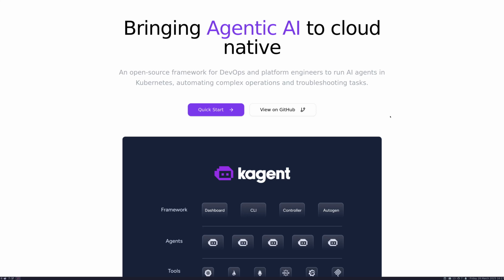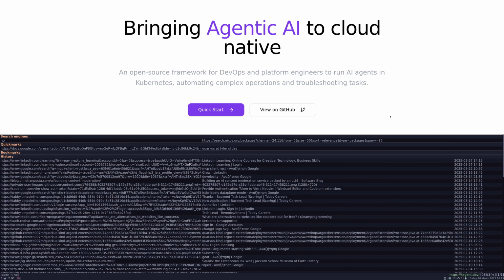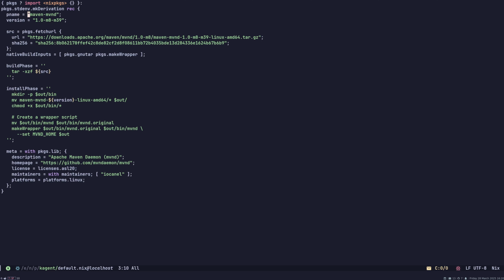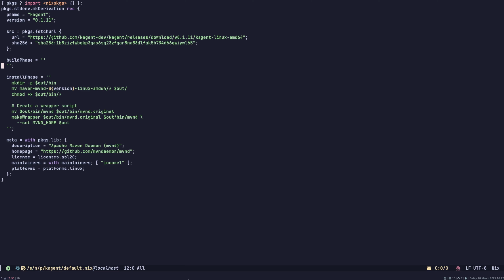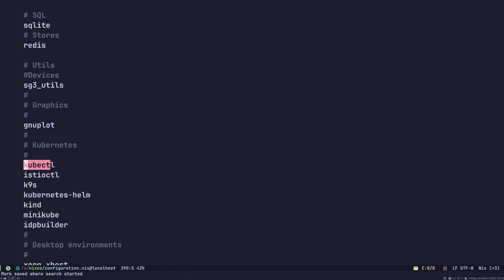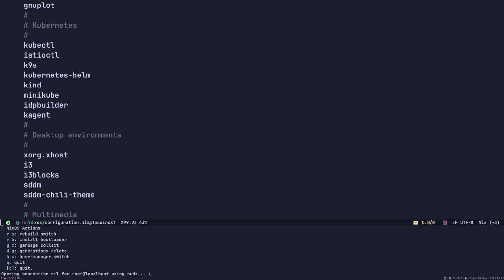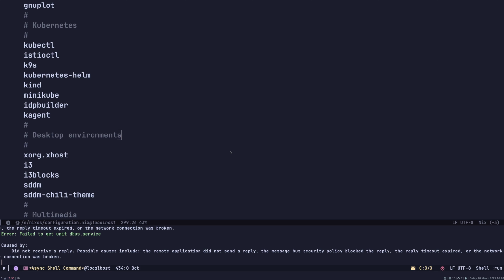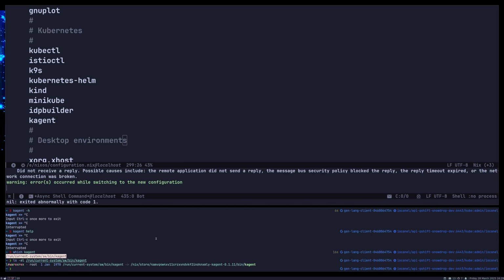Installing kagent on NixOS